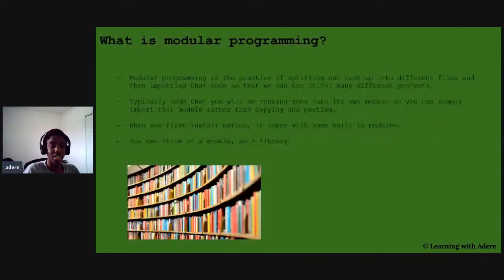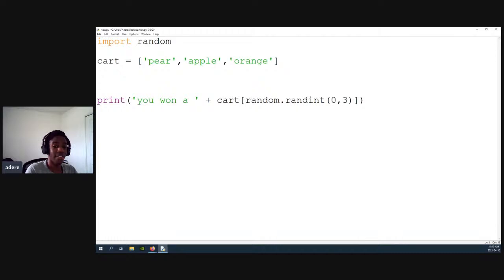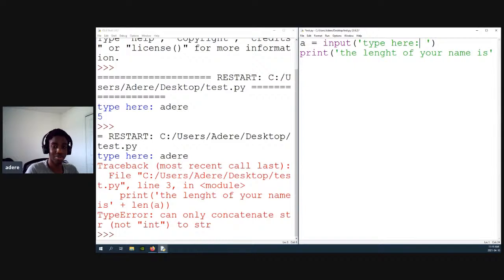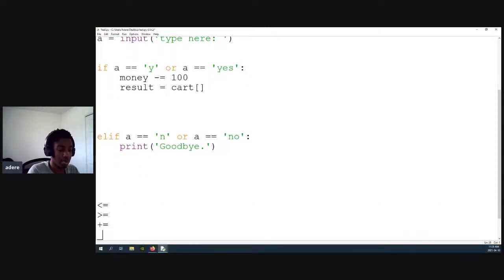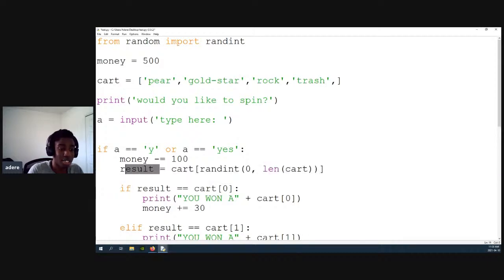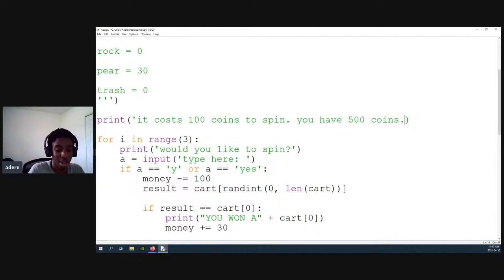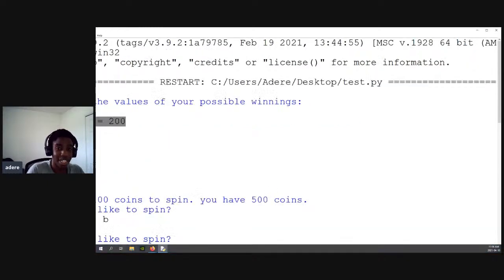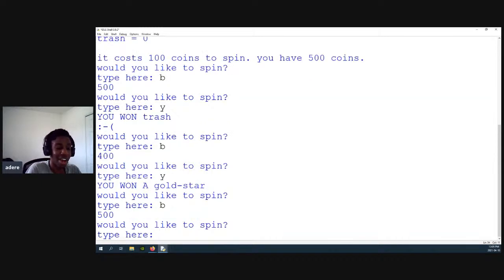Introduction to Python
March 2021 Cohort